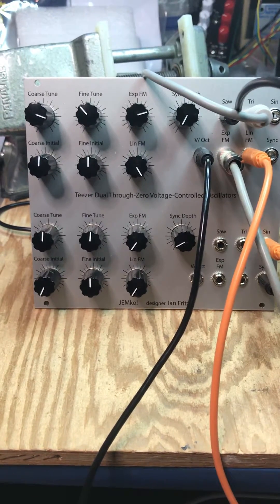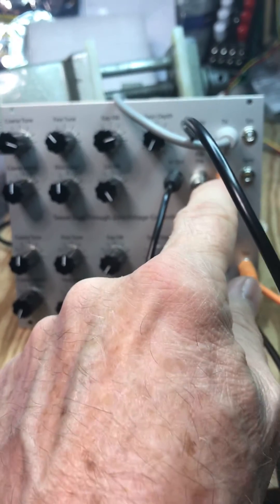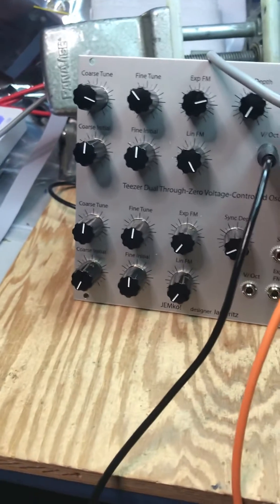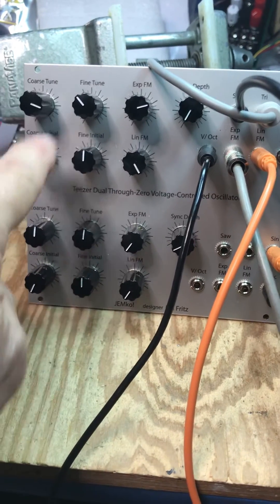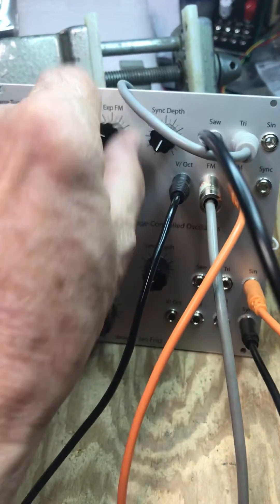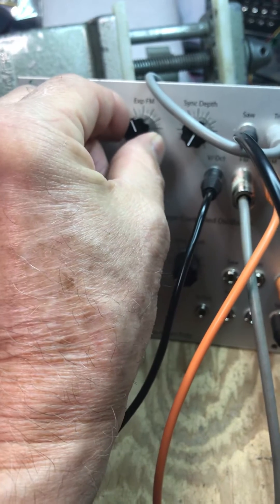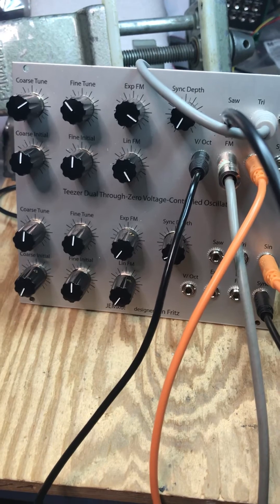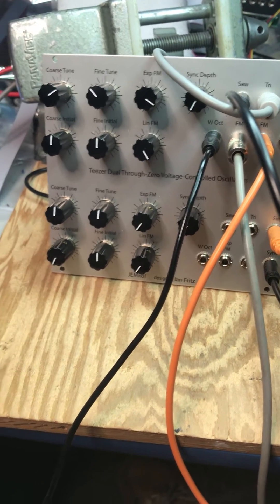Dual Teezer Thru-Zero VCO by Ian Fritz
This is a demo of the Ian Fritz Dual Teezer vco in Eurorack format.
This is pretty technical.  Try to hang in till sounds start.

I'm just scratching the surface here, but let me know if you like it.

Here's a link to the kit at SynthCube.com